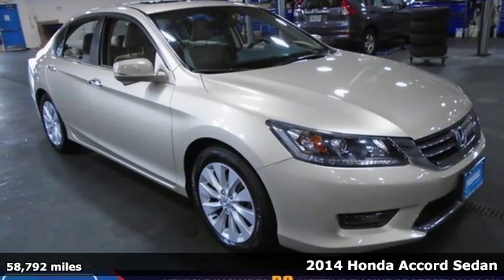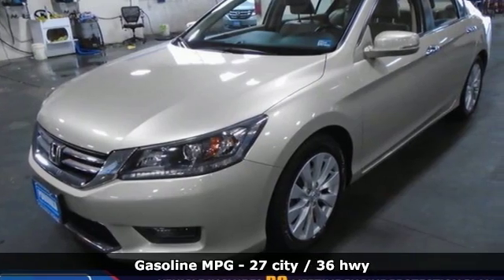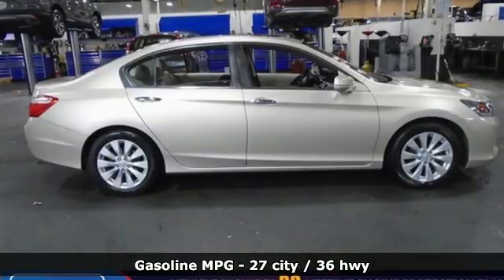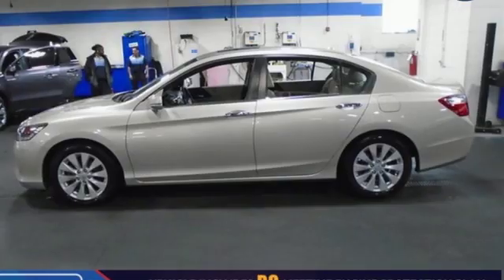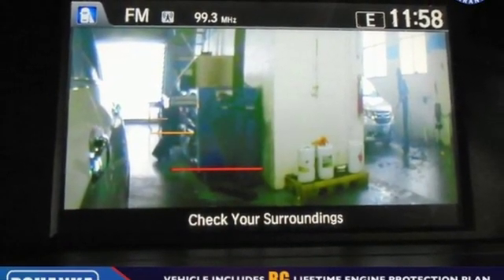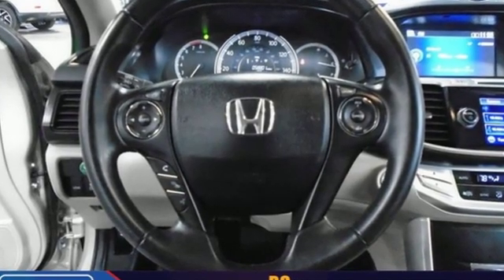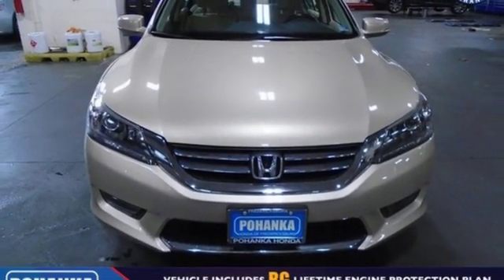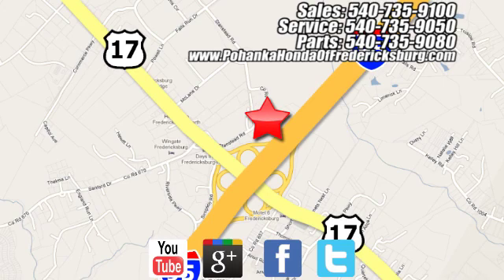Used 2014 Honda Accord Fredericksburg VA Richmond, VA FKL035997A - SOLD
Year: 2014
Make: Honda
Model: Accord
Trim: EX-L
Engine: 2.4L I4 DOHC i-VTEC 16V
Transmission: CVT
Color: Beige
Interior: Ivory
Mileage: 58792
Stock #: FKL035997A
VIN: 1HGCR2F85EA293019

Address:
60 South Gateway Drive